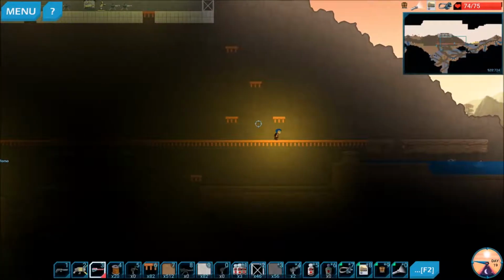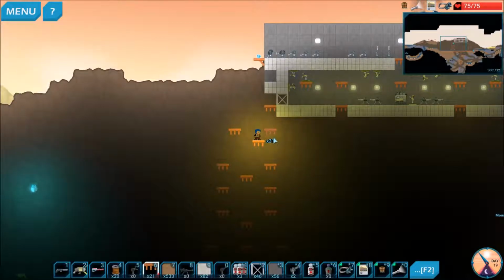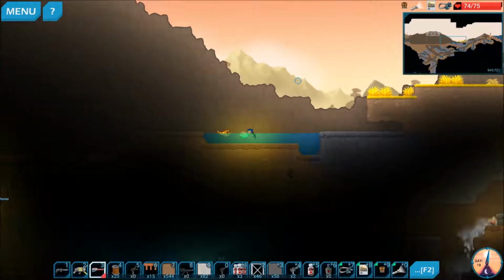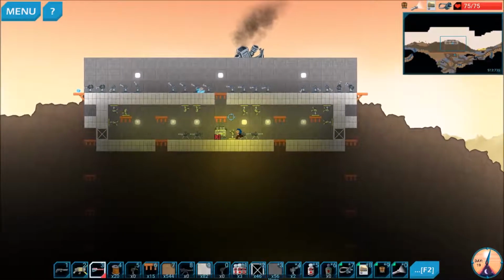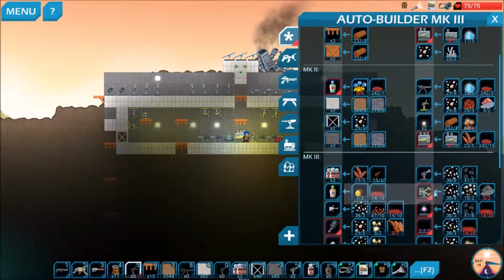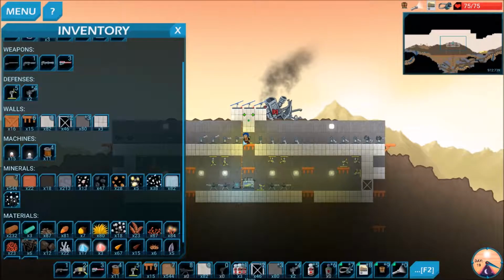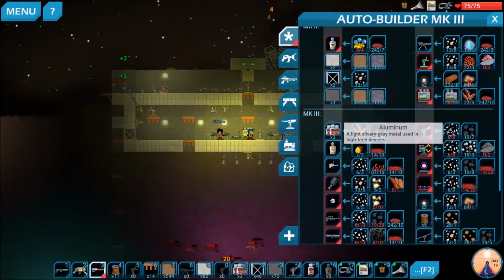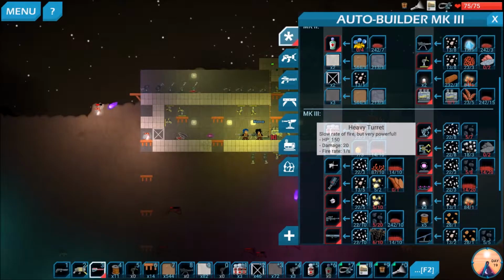Dig or Die Co-Op on Normal Ep. 19